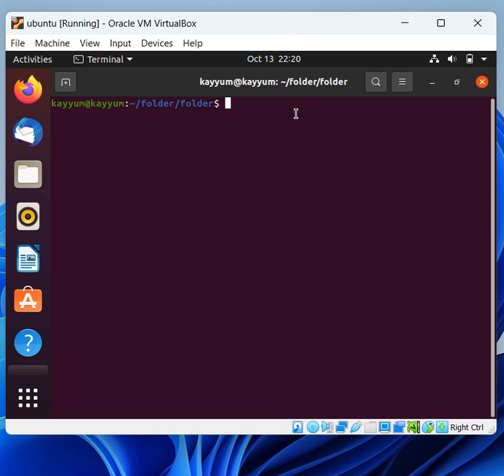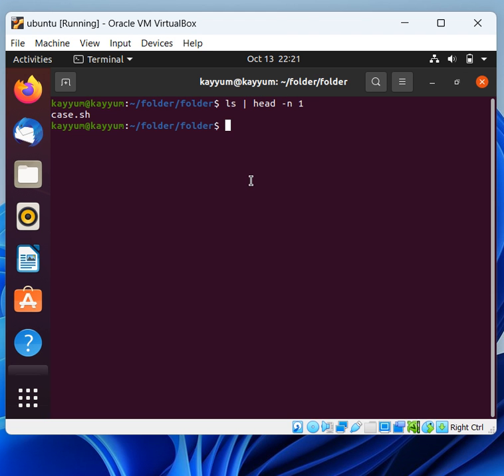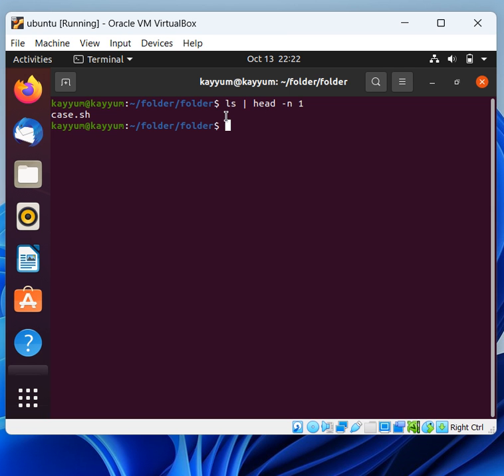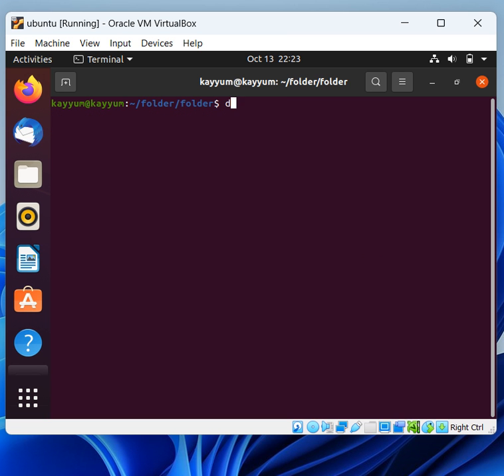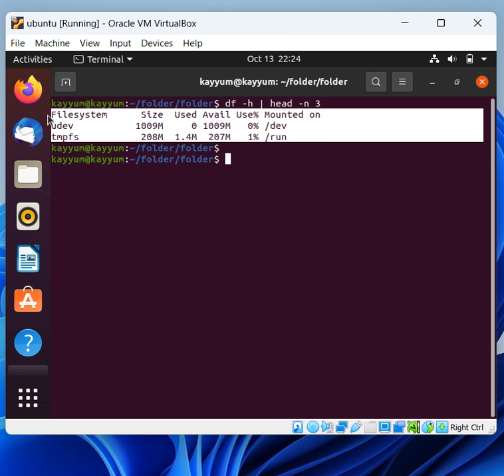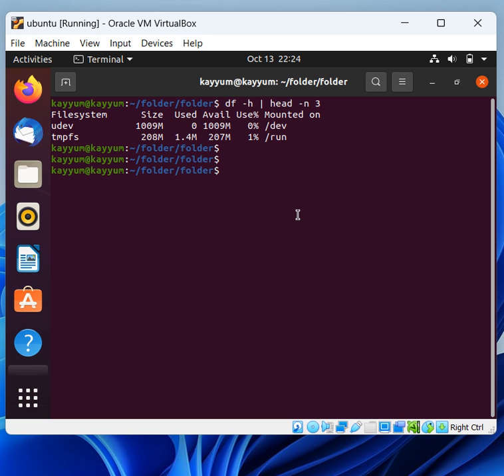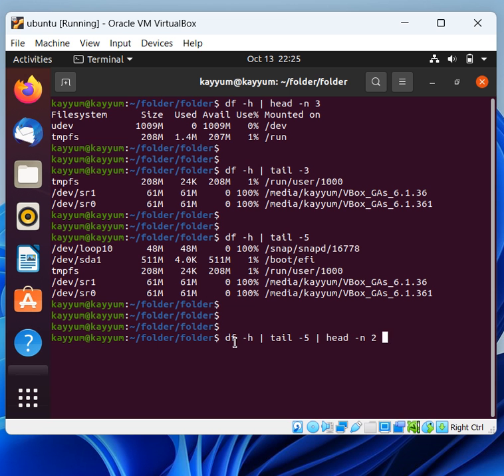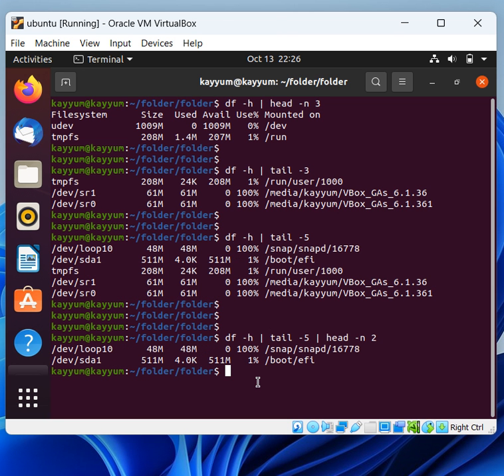How to Pass Commands Output Using “|” In Linux ?